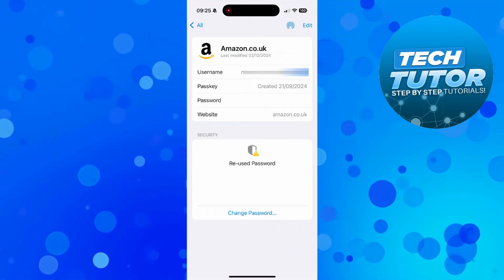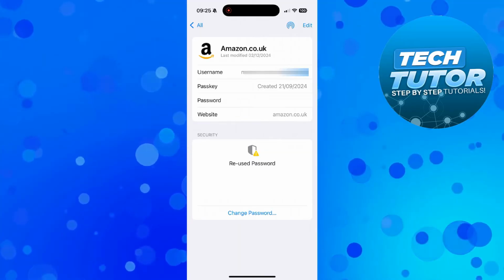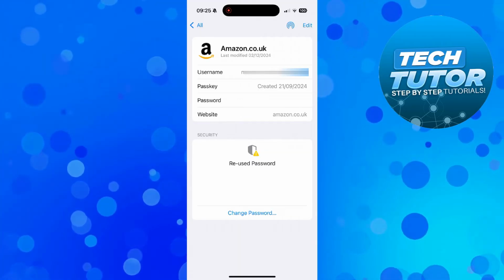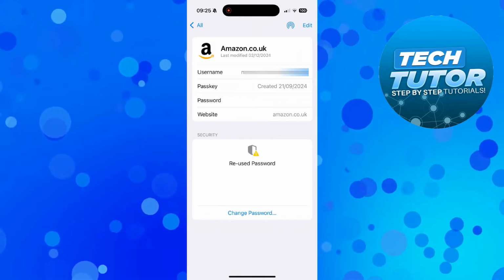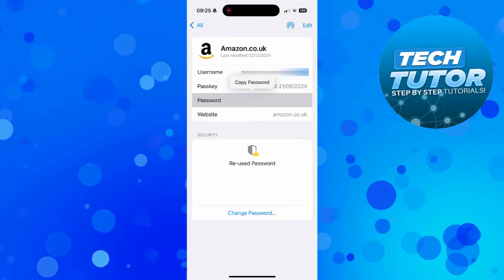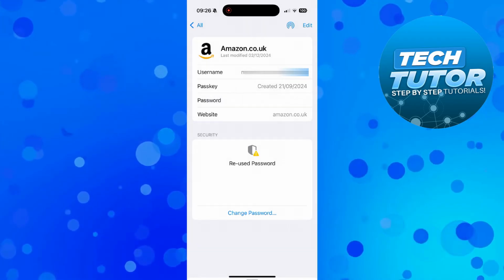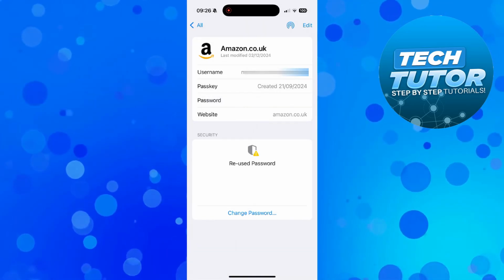How To See Saved Passwords On iPhone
Struggling to remember your passwords? In this video, we’ll guide you step-by-step on how to view your saved passwords on your iPhone. Whether you need to retrieve a forgotten password or simply want to manage your credentials, we've got you covered!

 ✨Recommended VPN: ✨

Thanks!